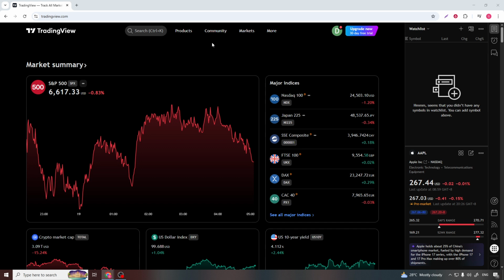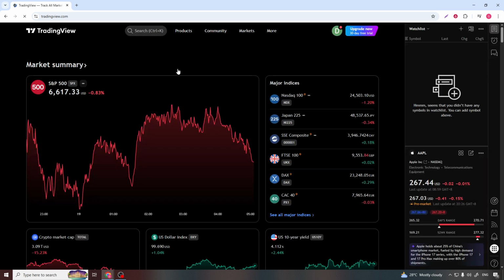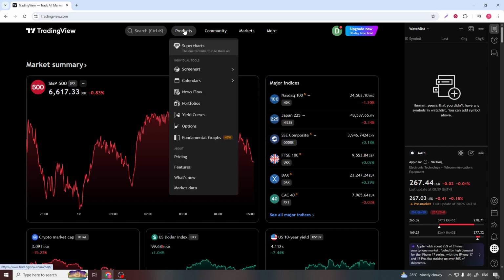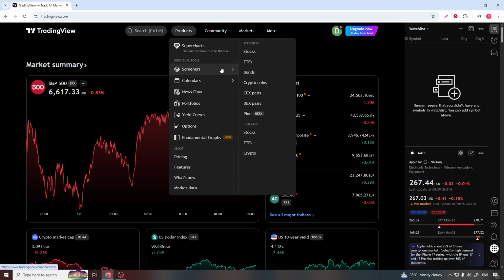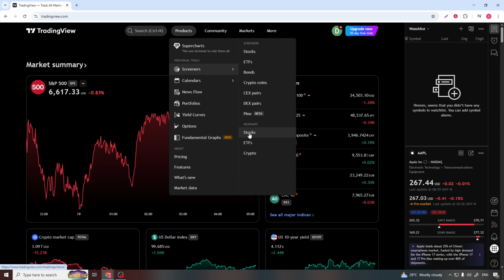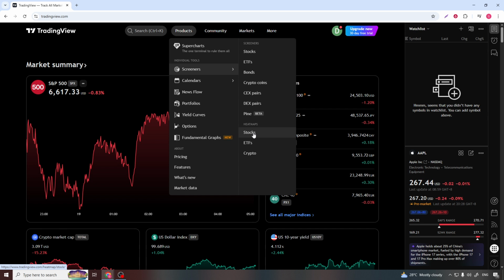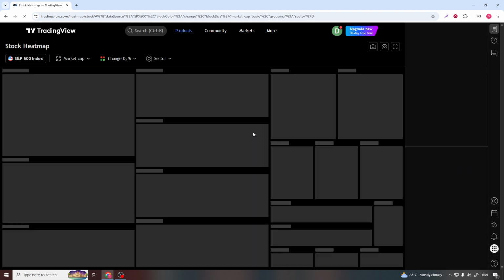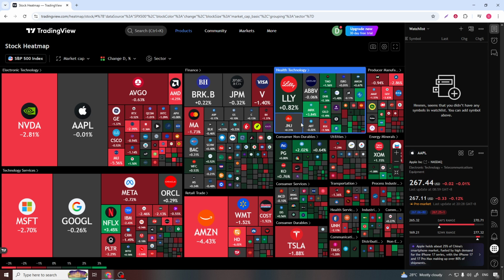Share How To View Stock Heatmaps In Tradingview (Quick And Easy Guide)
Learn how to view Stock Heatmaps in TradingView with this clear and beginner-friendly tutorial. This video shows you step-by-step how to access and analyze stock heatmaps to quickly understand market performance. Perfect for traders who want fast, visual insights using TradingView’s powerful tools.
In this video, you will learn how to open stock heatmaps, read color-coded market data, compare sector performance, and interpret market strength at a glance. Benefits include faster analysis, clearer trend detection, stronger decision-making, and an easier way to visualize overall market movement.